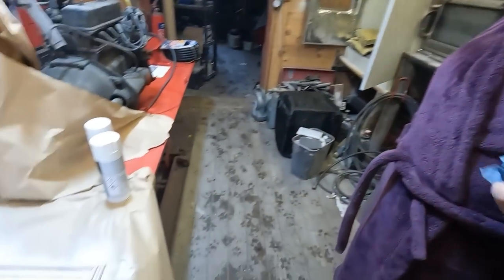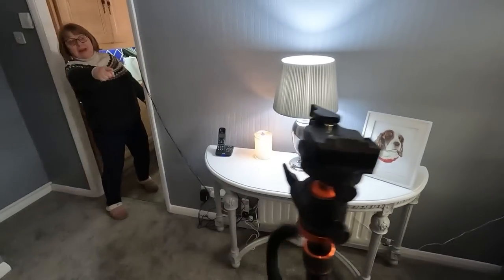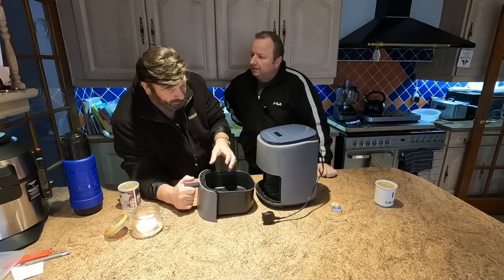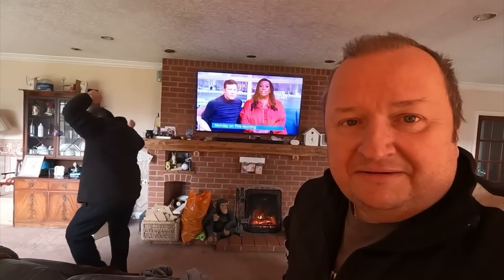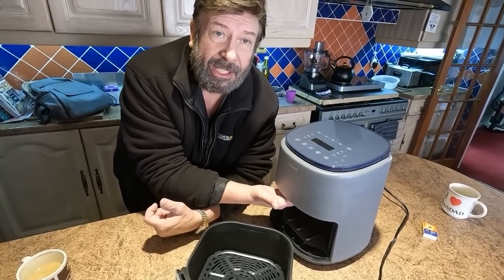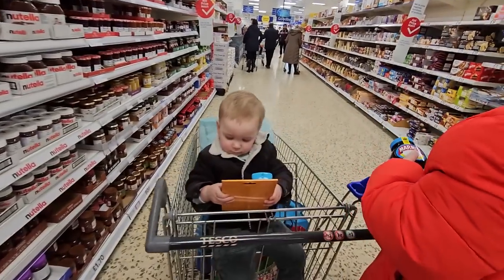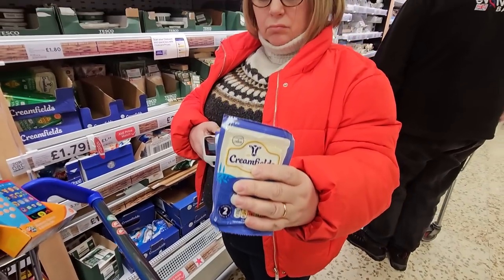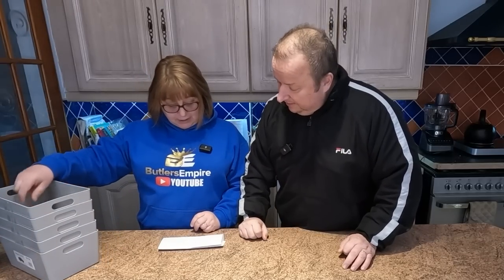We Donate A New Air Fryer To A Local Man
We Give Lee an Air Fryer and also take you on a Shopping trip around Tesco. Sharon is painting frames. Enjoy the vlog.

2 pack air fryer racks